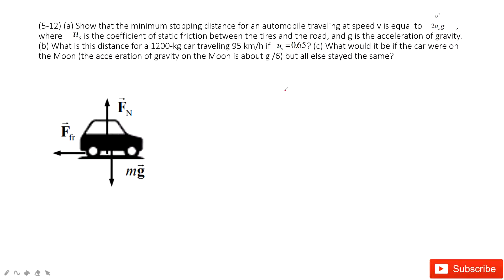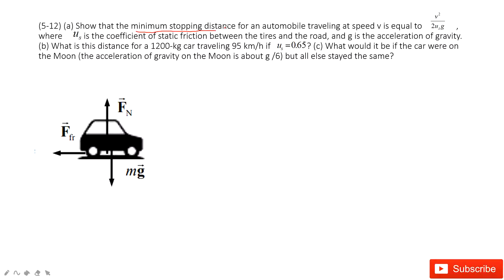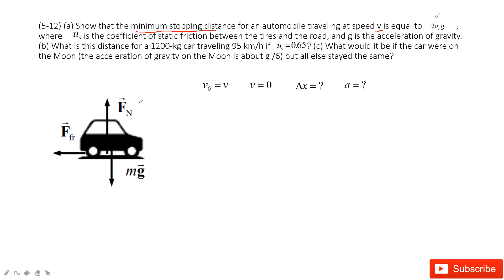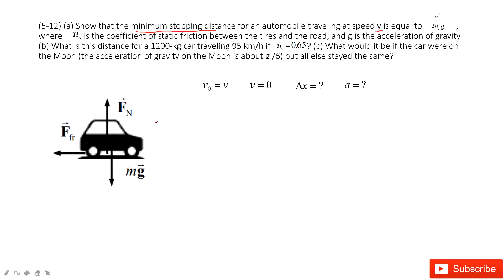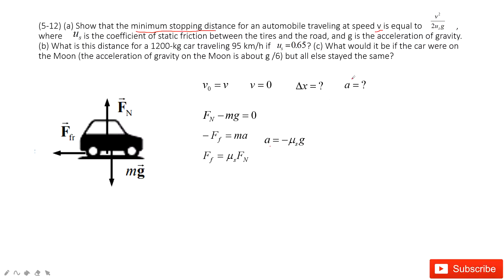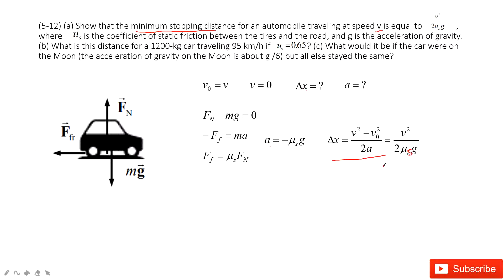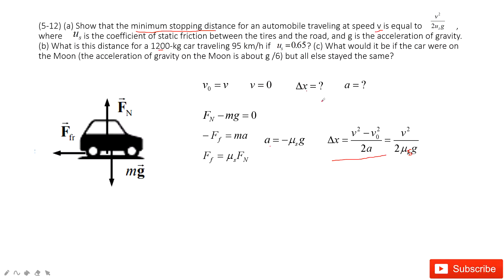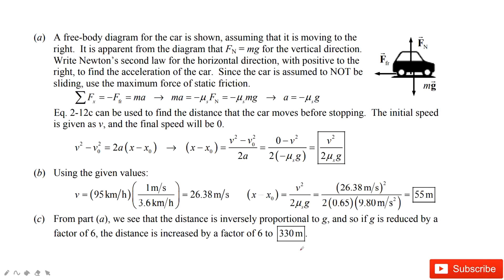(5-12) (a) Show that the minimum stopping distance for an automobile traveling at speed v is equal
(5-12) (a) Show that the minimum stopping distance for an automobile traveling at speed v is equal to , where is the coefficient of static friction between the tires and the road, and g is the acceleration of gravity. (b) What is this distance for a 1200-kg car traveling 95 km/h if ? (c) What would it be if the car were on the Moon (the acceleration of gravity on the Moon is about g /6) but all else stayed the same?